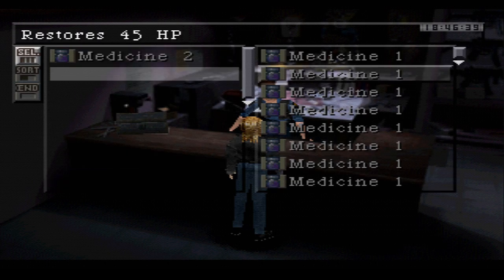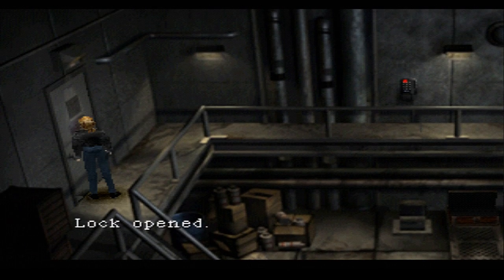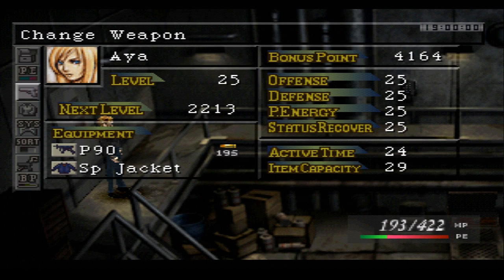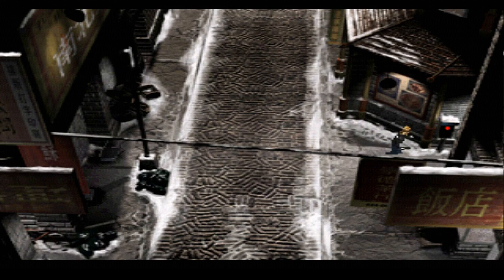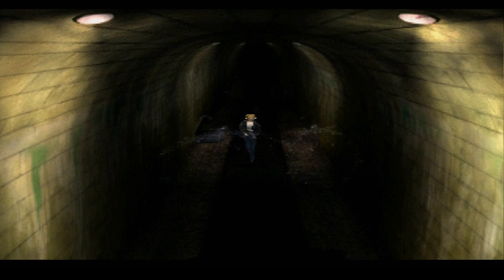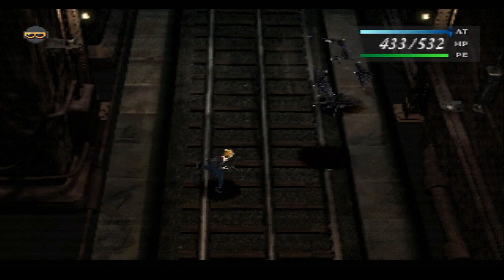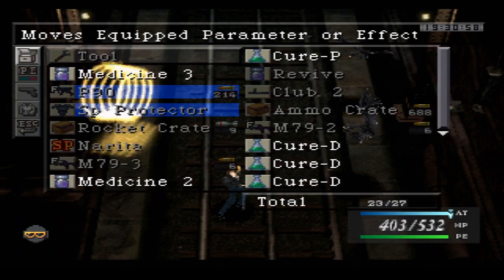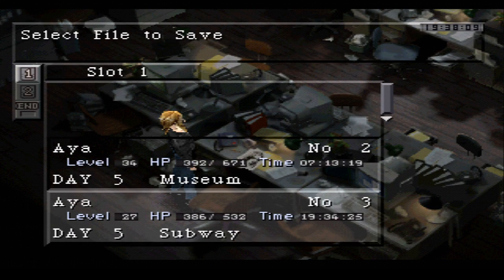Parasite Eve-Part 5:Cleansing The Sewer Of Goo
Time to go back into the past, and play a PS1 cult classic. Parasite Eve is one of my favorite games on the console, and one i have never fully beaten.

I plan to tackle the main game then the Chrysler Building and its 77 floors (not 100 past me) in NG+. but will be able to be the building that has eluded me for years?

Also, a quick side note. I messed up a bit here. I was using the wrong core for my emulator so the game doesn't look as good as it can, but as you see here i had some weird glitches, and well. things.